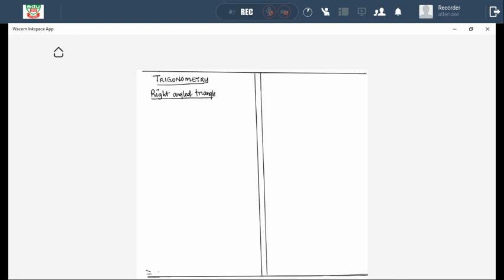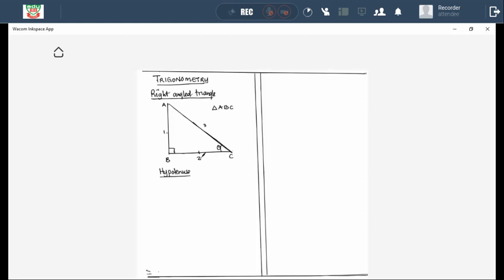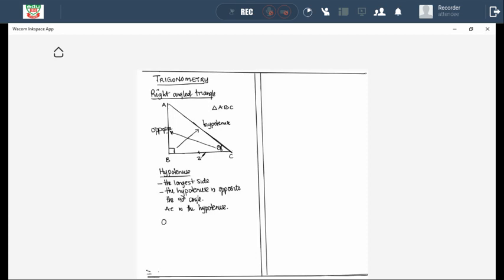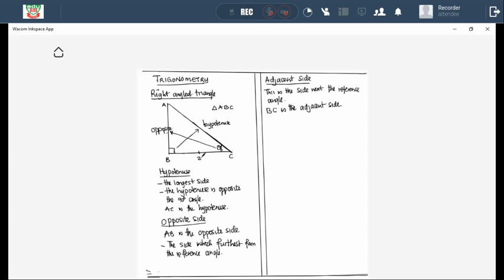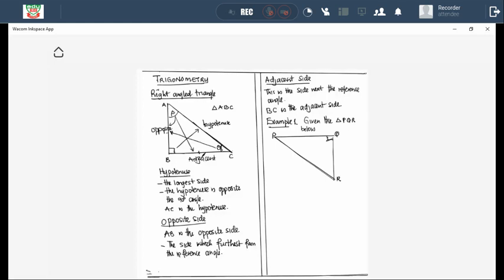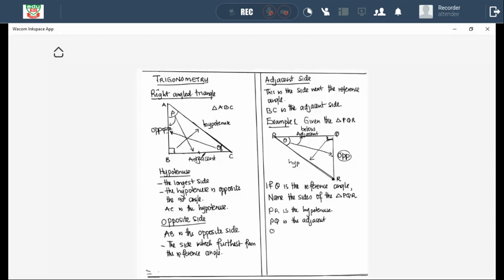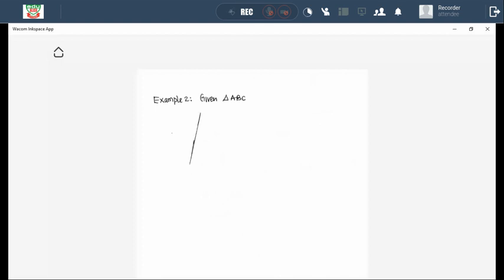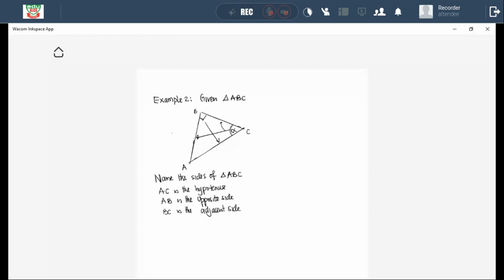Trigonometry grade 10 introduction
First video of Master Trigonometry